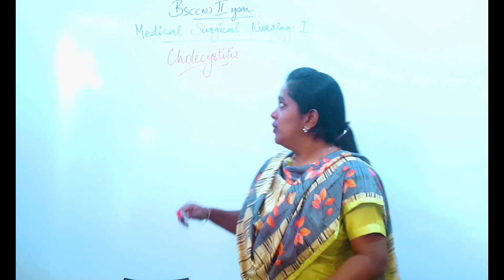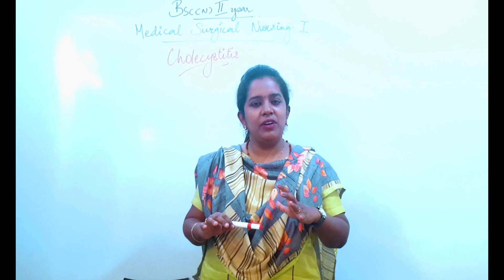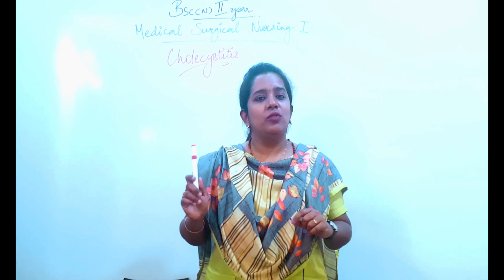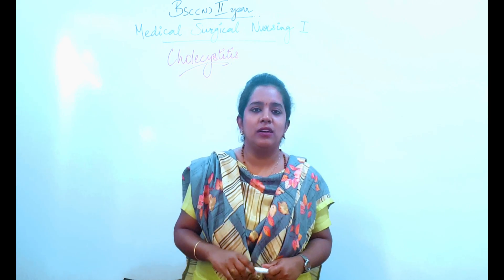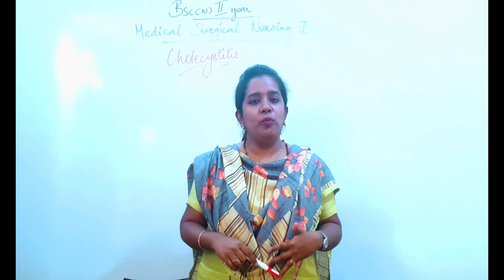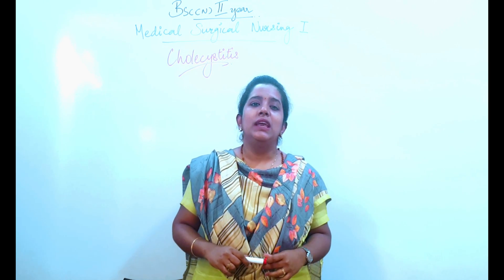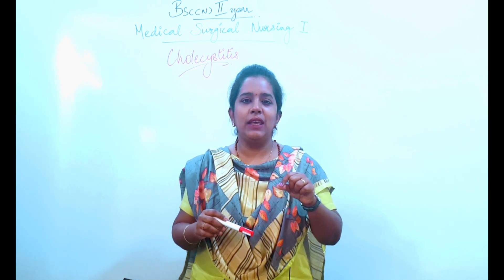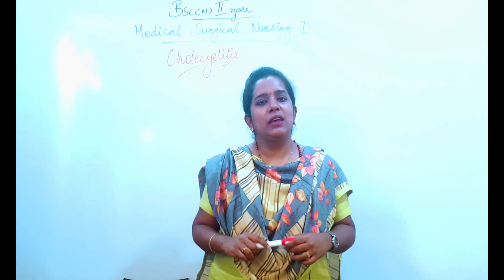Cholecystitis II B Sc Nursing 2nd Year II Medical Surgical Nursing II Anju Mam II